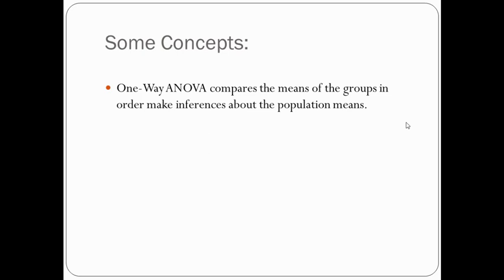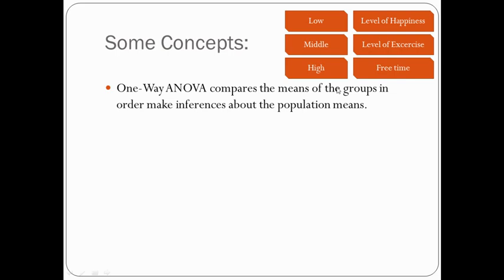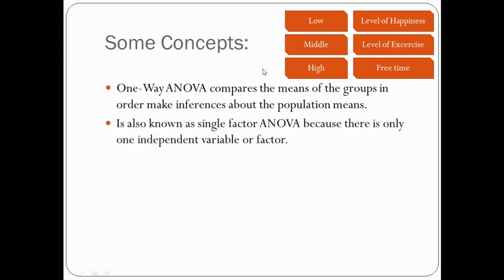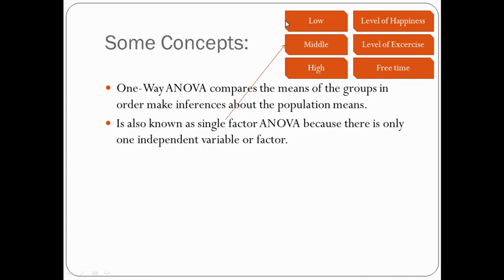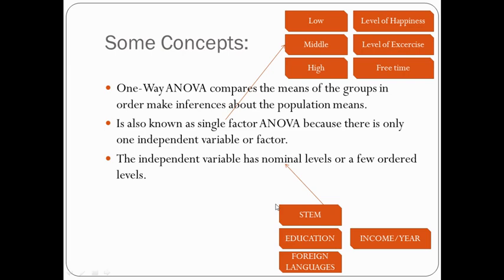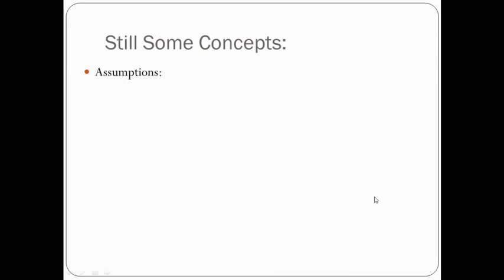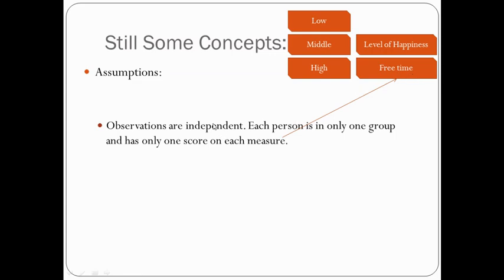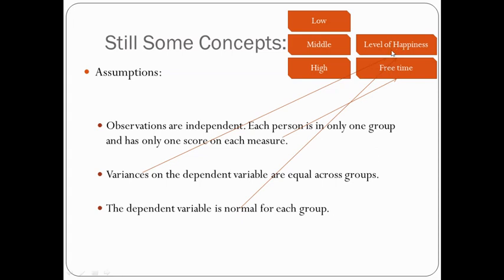ANOVA part 1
Welcome to another vital statistical tool available for us. In this movie, I would like to introduce the basic concepts of the Analysis of Variance, known as ANOVA. Thanks.